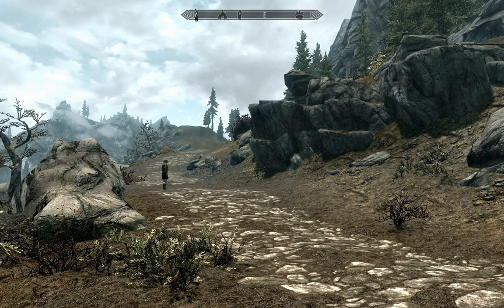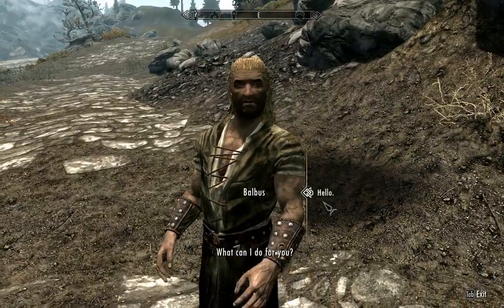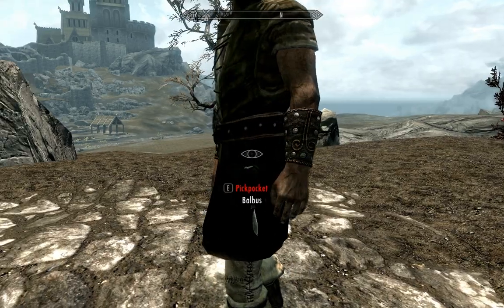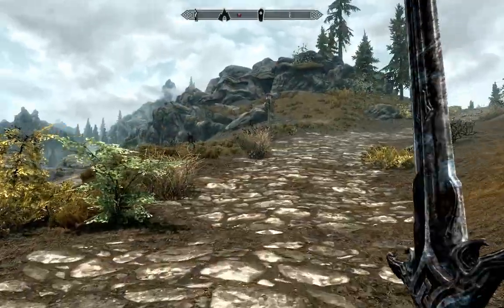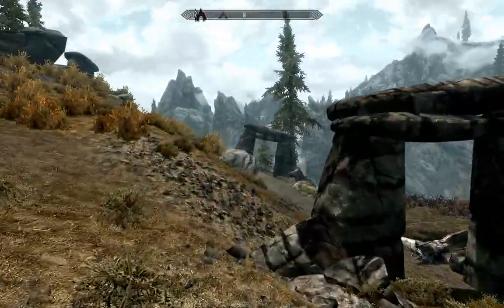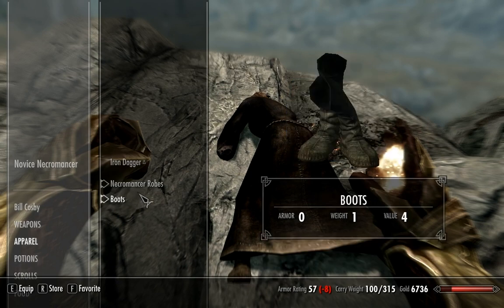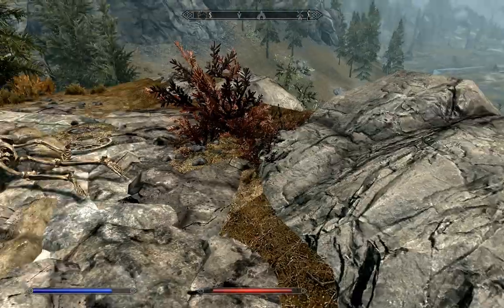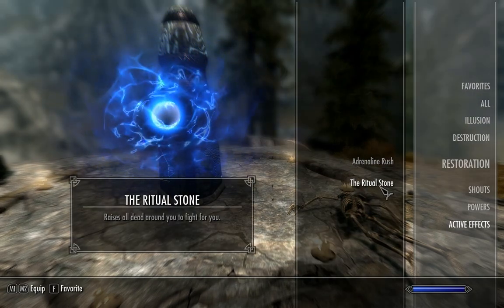The Ritual Stone - Primary Location - w Thief's Guide - Elder Scrolls 5 Skyrim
This video walkthrough covers the primary location, The Ritual Stone, in The Elder Scrolls V Skyrim, providing complete coverage of the area, important items and characters, plus how to steal all if not most of it for you prolific thieves out there.

The Intro tack is Spaceman by CJ Weaver. Used by permission.